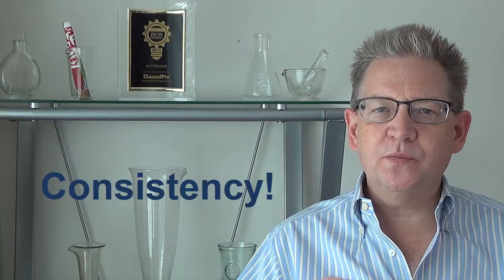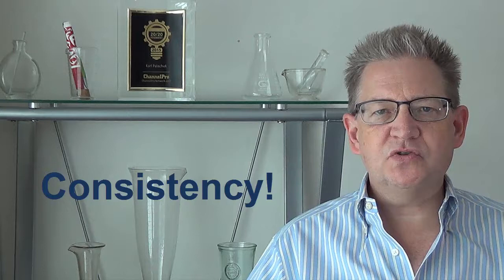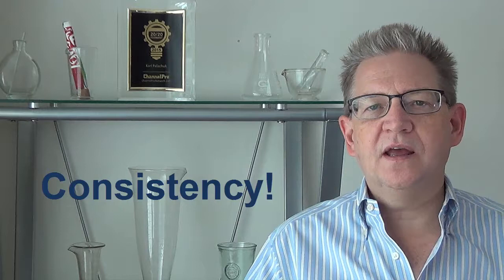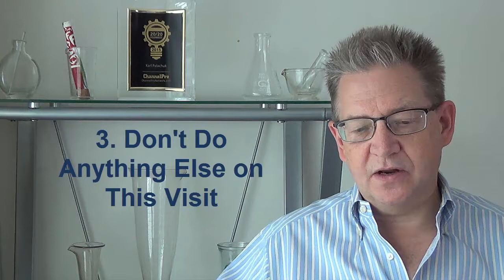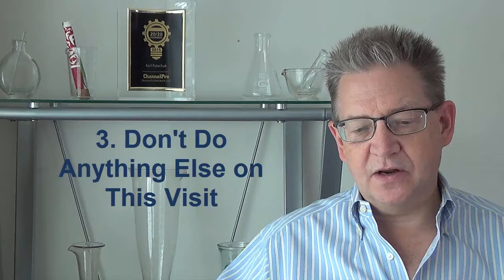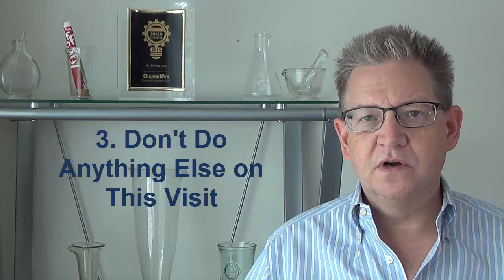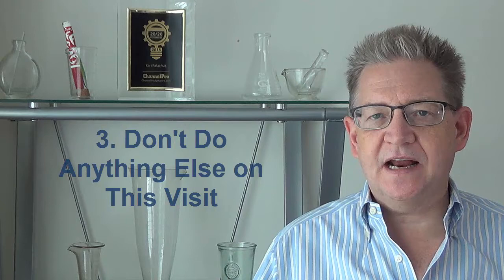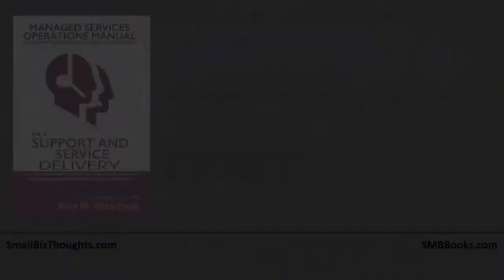SOP: The First Client Visit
Your first visit to a new client should never "just happen." It should be planned to be completely successful - and set some standards for the relationship.

Timeline -
00:00 The First Client Visit
00:46 Key to success is consistency
01:24 Pick the right job
01:43 The job needs to be very well-defined
01:56 Don't fix everything
02:23 Your cost estimate must be accurate
03:04 Why go to all this trouble?
04:08 Call to Action

From Karl W. Palachuk, author, The Managed Services Operations Manual.